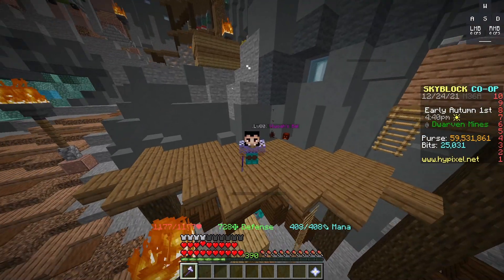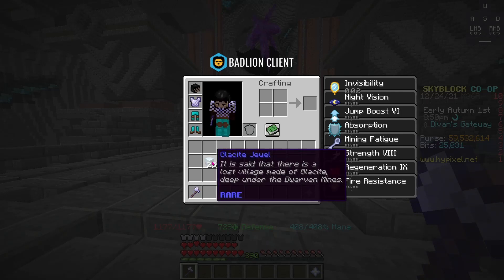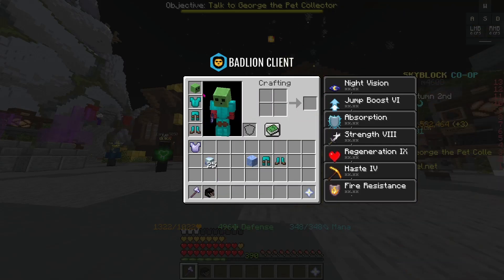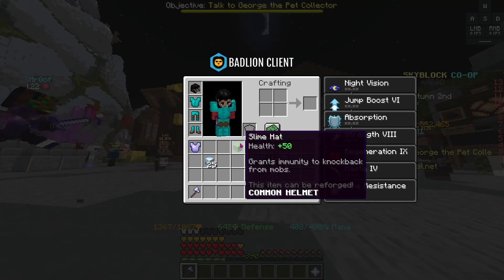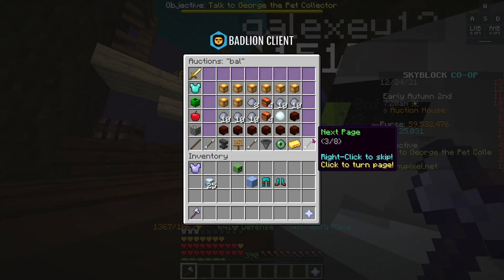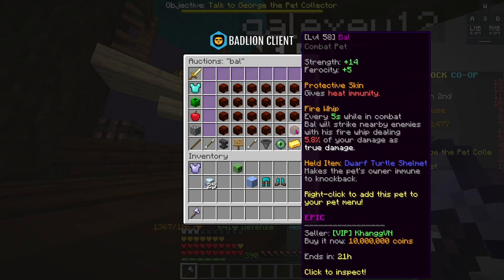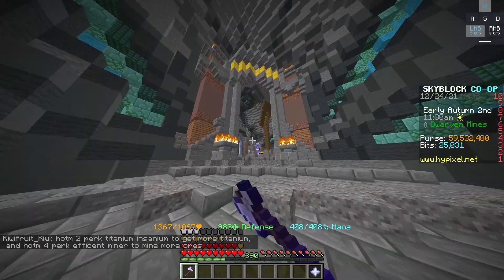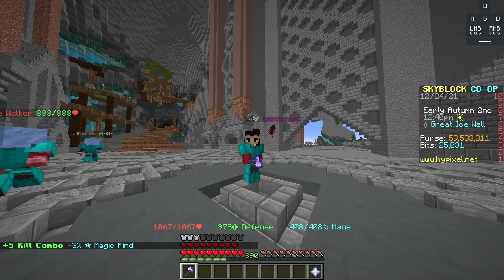How to FULLY AFK Ice Walkers! (Hypixel Skyblock)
Comment anything you want me to do a vid on down below.
Merry christmas.